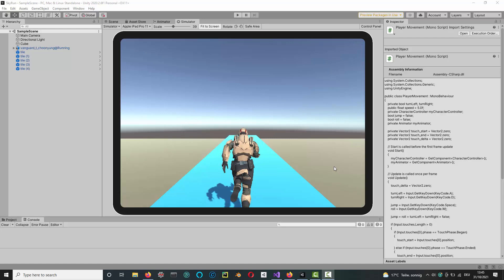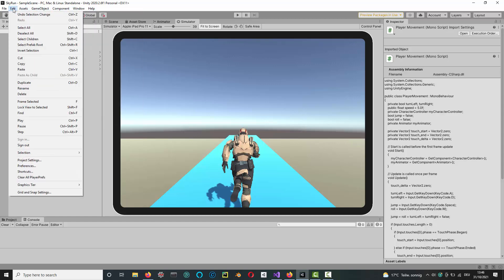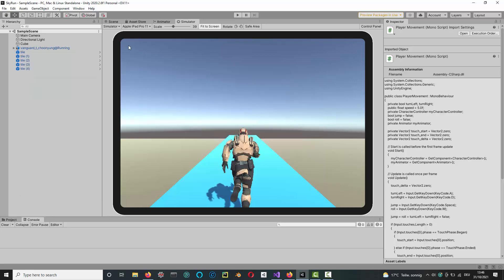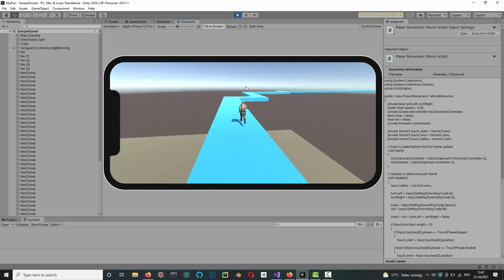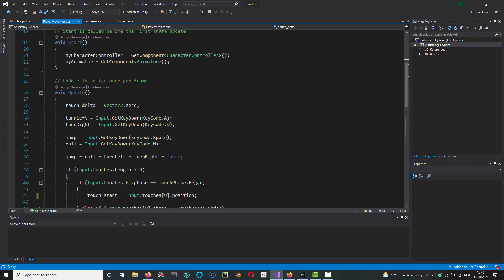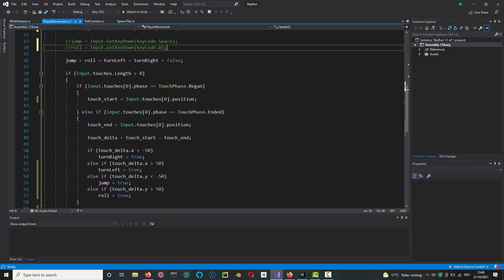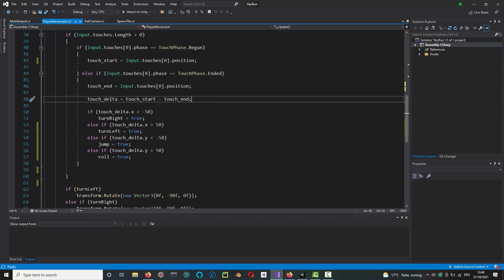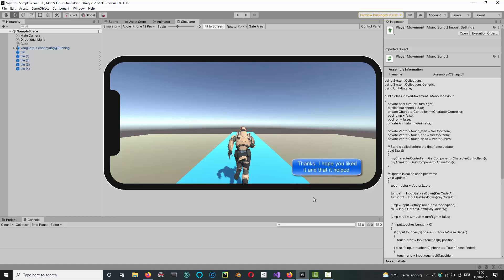Temple Run in Unity tutorial part III - adding mobile swipe controls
This is a short tutorial on how to add mobile device input lke swipes as well as how to use the Device Simulator to test.